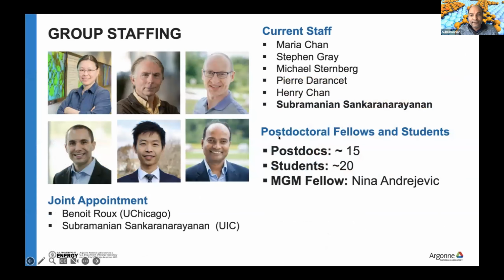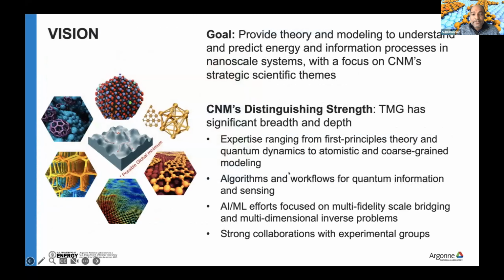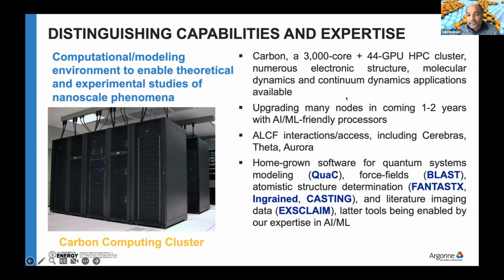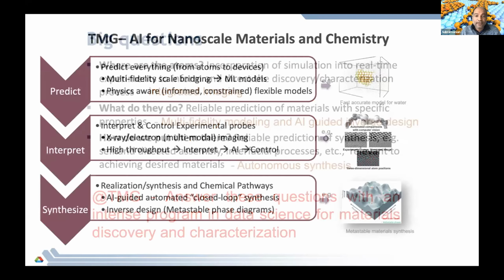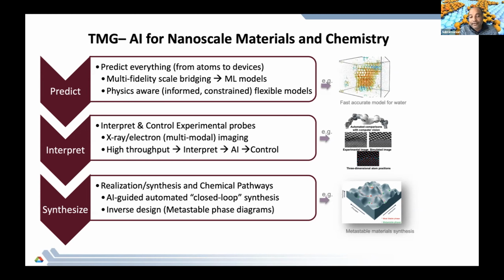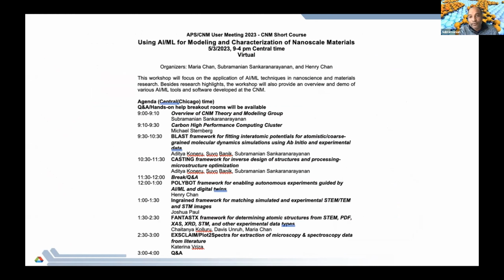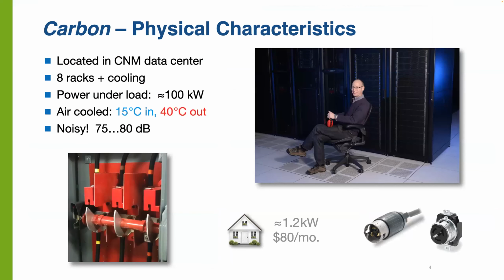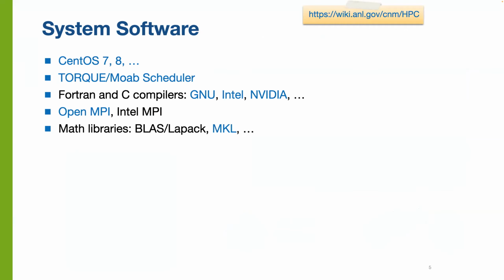CNM Short Course: Using AI/ML for Modeling and Characterization of Nanoscale Materials (Part 1)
This workshop will focus on the application of AI/ML techniques in nanoscience and materials research. Besides research highlights, the workshop will also provide an overview and demo of various AI/ML tools and software developed at the CNM. Examples include:
• Ingrained framework for matching simulated and experimental STEM/TEM and STM images.
• FANTASTX framework for determining atomic structures from STEM, PDF, XAS, XRD, STM, and other experimental data types.
• BLAST framework for fitting interatomic potentials for atomistic/coarse-grained molecular dynamics simulations using Ab Initio and experimental data.
• CASTING framework for inverse design of structures and processing-microstructure optimization using molecular dynamics and kinetic Monte Carlo.
• POLYBOT framework for enabling autonomous experiments guided by AI/ML and digital twins.